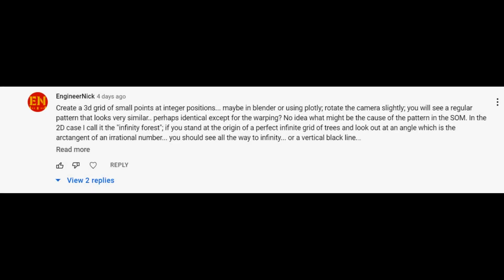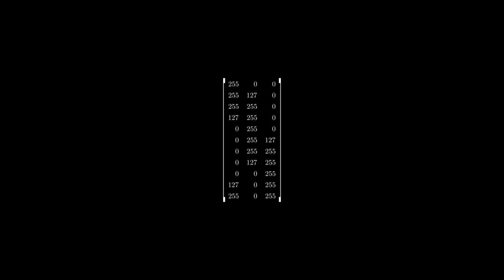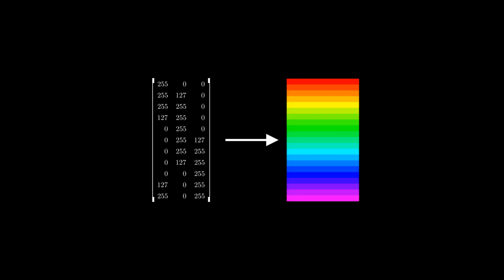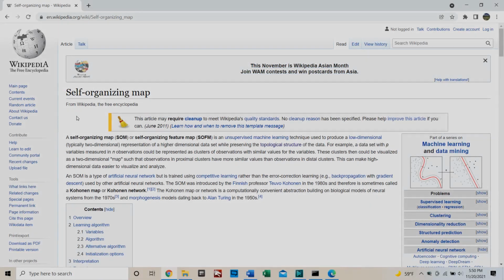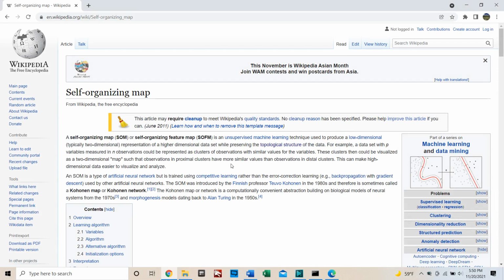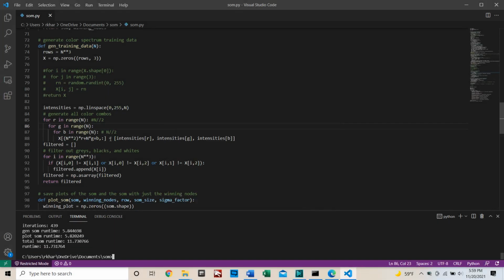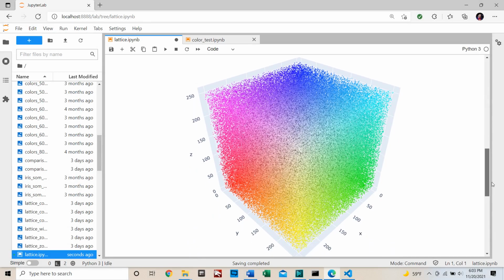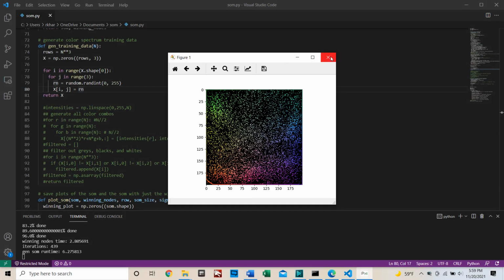Explanation for Emergent Patterns in Self-Organizing Maps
An explanation for the emergent patterns in self-organizing maps discussed in this video: